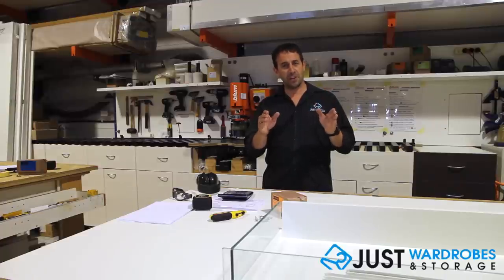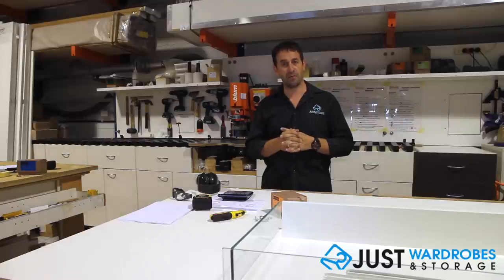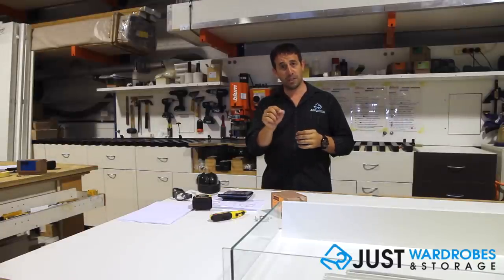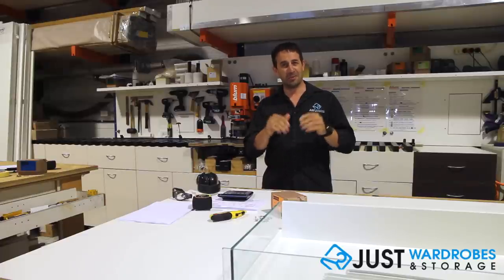JWS colour open wall Wardrobe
This video is about JWS Timbergrain open wall Wardrobe 2013